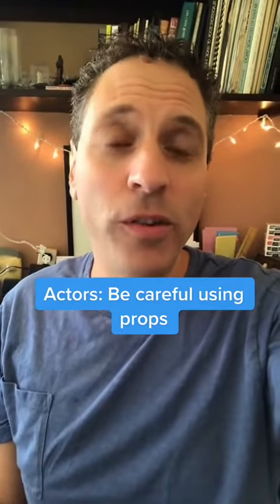Actors: Be Careful Using Props - Acting Tips & Advice from Writer Michael Jamin